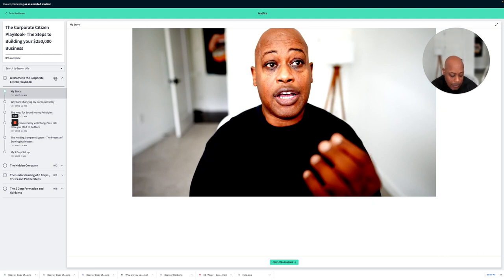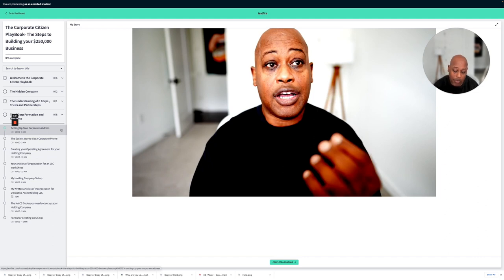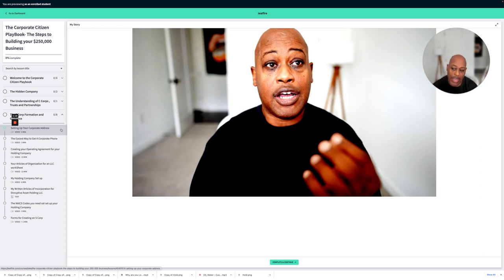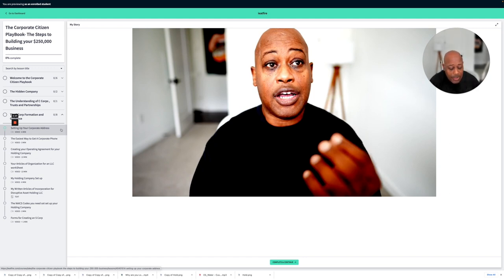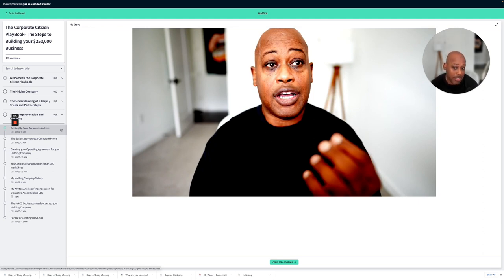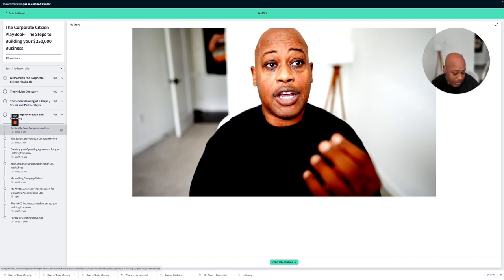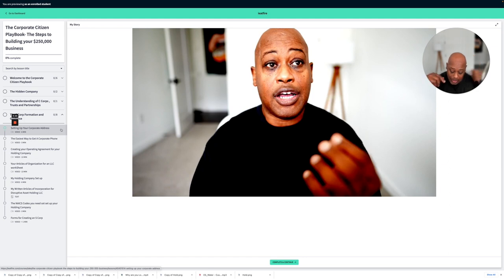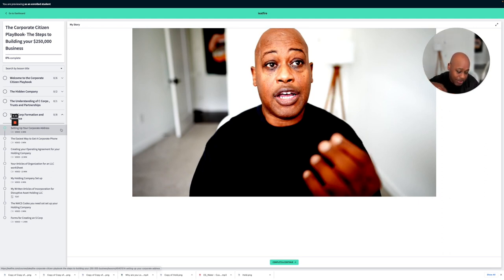The Corporate Citizen Playbook Where we are Now in getting you to $250,000